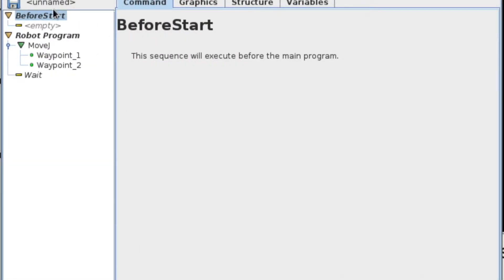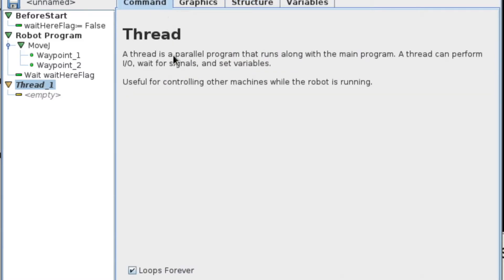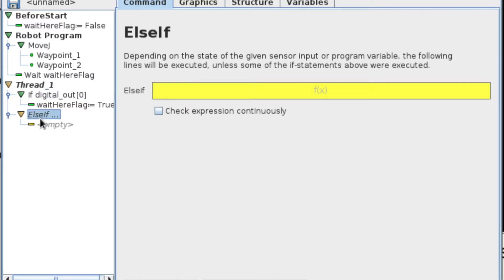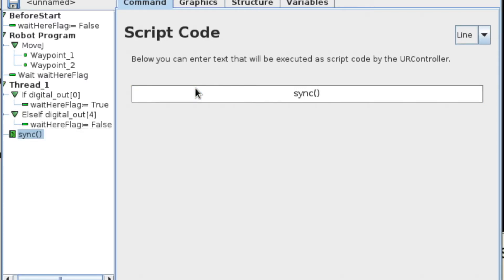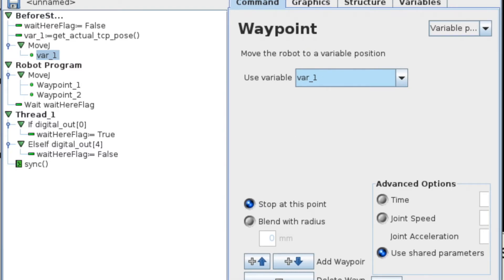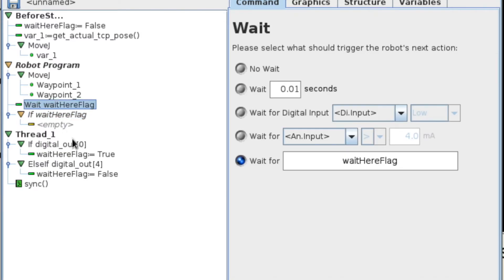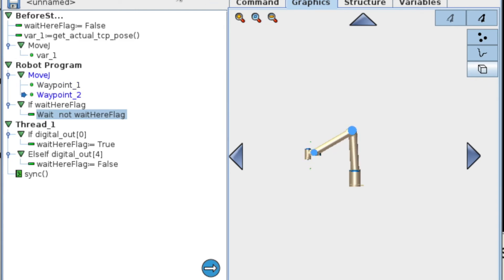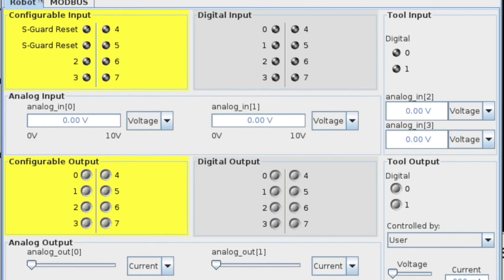Use a Thread to Monitor State in Universal Robots Program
In this video, I will demonstrate how to monitor IO in a thread and then use that state to later have logic that can be consumed in the main program